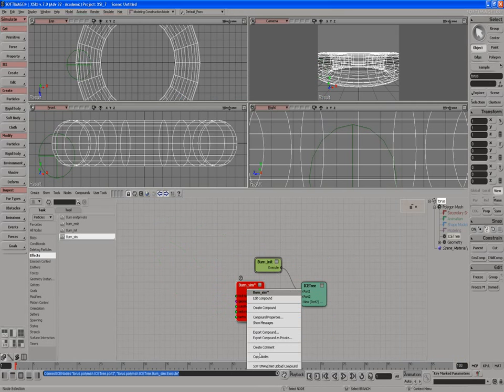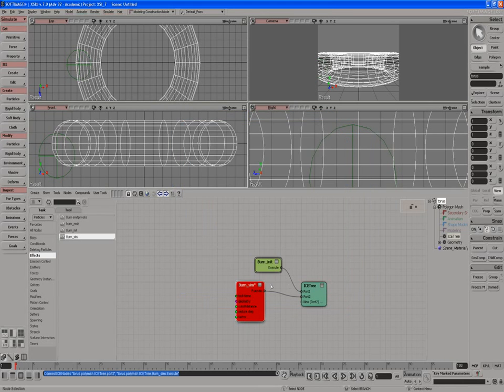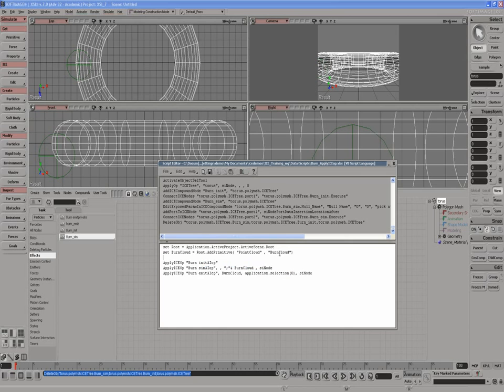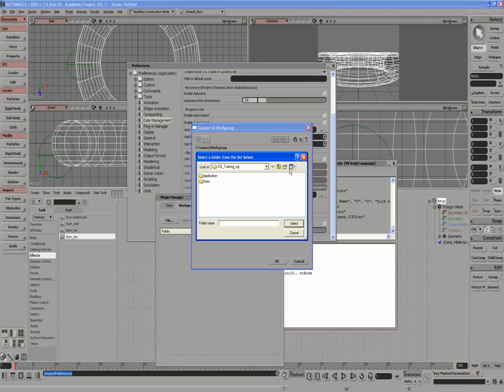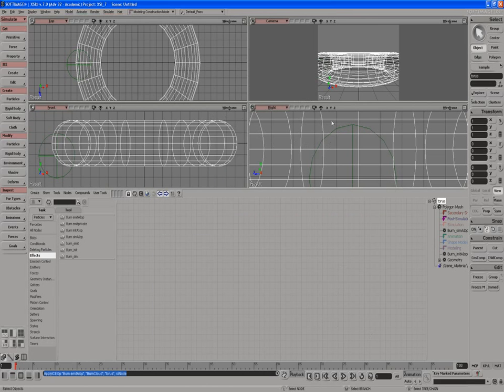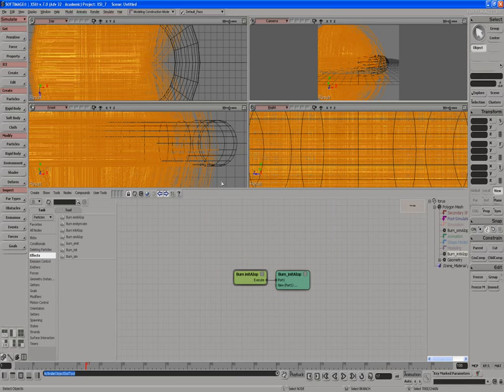ICE 26b - Particle script